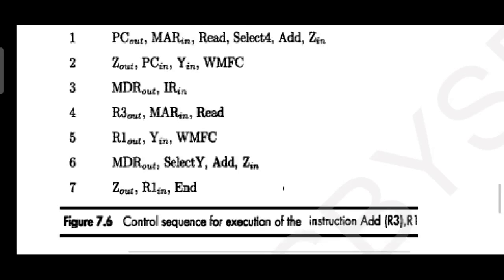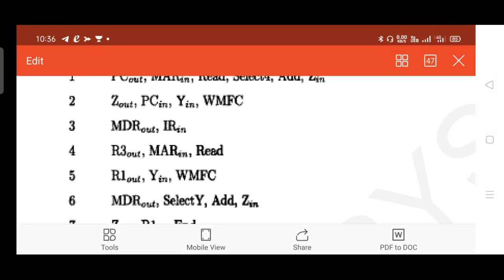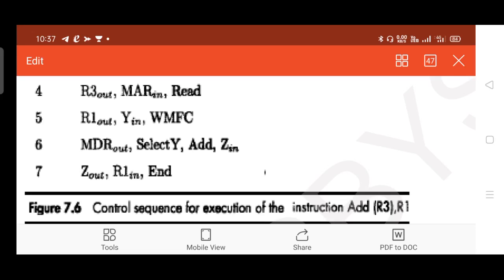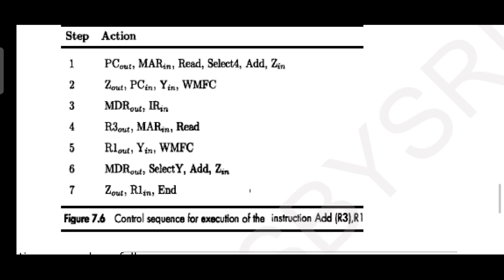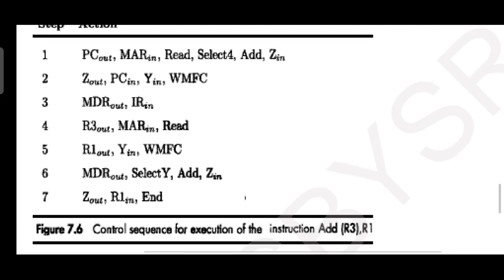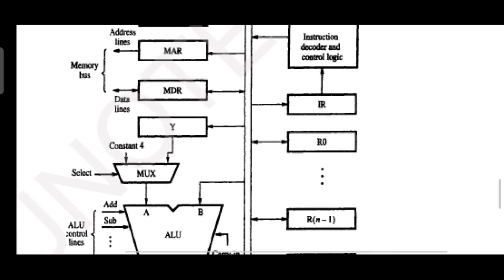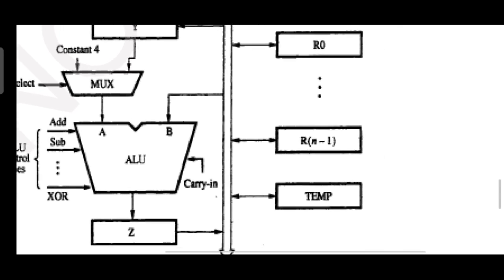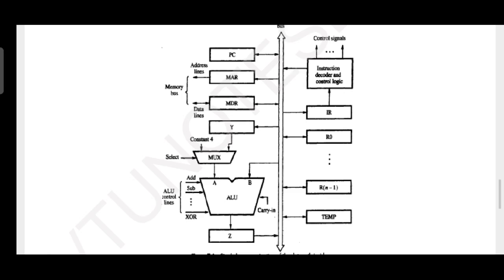18CS34 CO Mod 5 : Execution of Complete Instruction - Part II